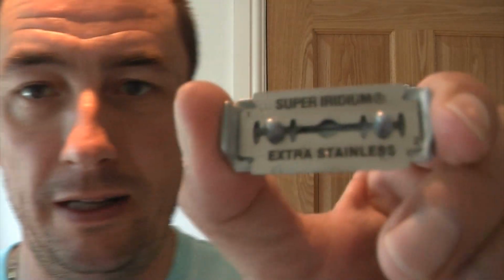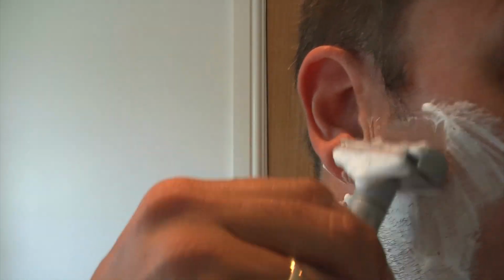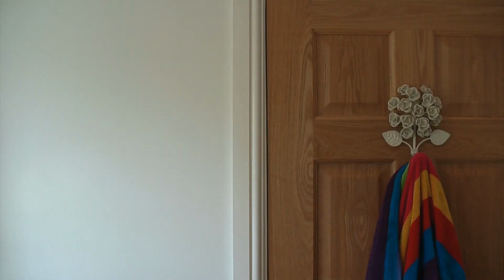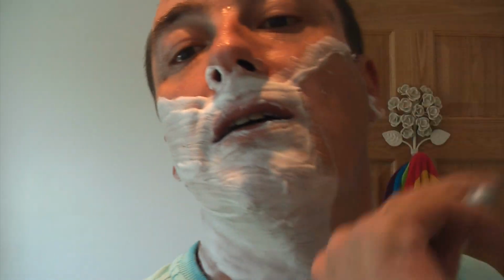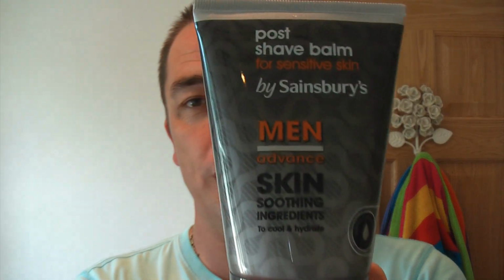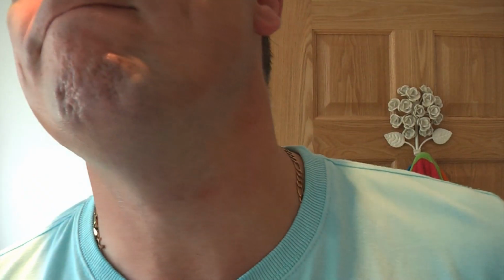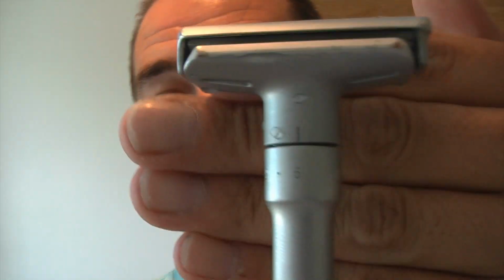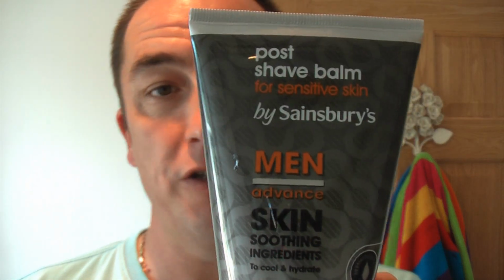Merkur Futur DE Razor ~ Highest Setting 6 ~ Erasmic Soap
Shaving using the Merkur Futur DE razor, Irridium DE blade, Erasmic shaving soap, Omega Boar Brush, Lemon Cologne and Sainsburys Shaving Balm.